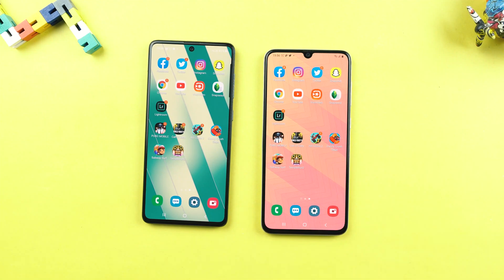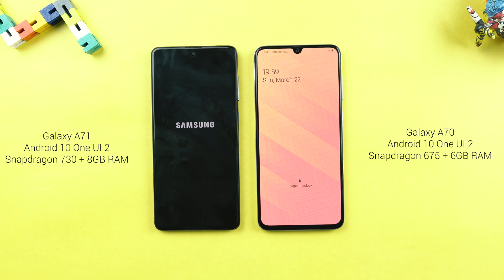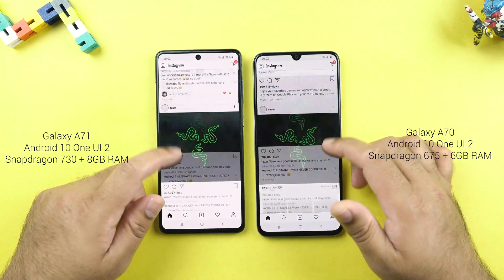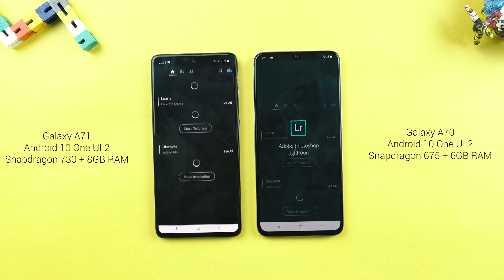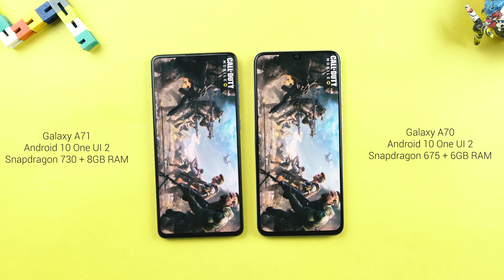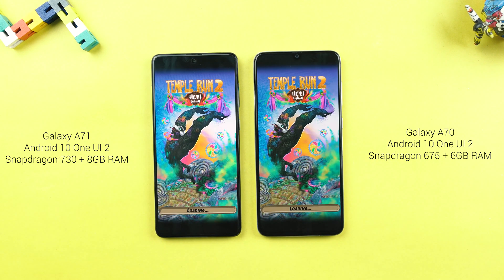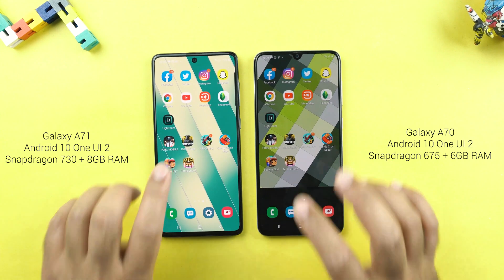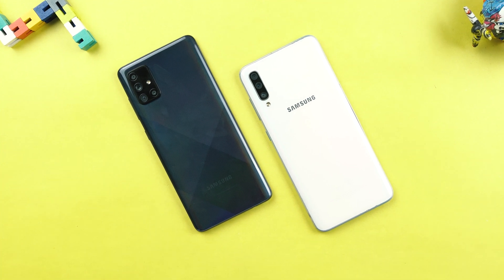Samsung Galaxy A71 vs A70 Android 10 Speed Test & Comparison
Hey, folks, this is the full Samsung Galaxy A71 vs A70 Android 10 One UI 2 speed test. In this comparison, I have checked the boot time of these phones and also the fingerprint scanner. I have launched a bunch of stock apps and then a number of third party apps followed by heavy and light games. Find out how the Android 10 improves the performance of the Galaxy A70 and if it goes head-on-head with the A71 now or not.

galaxy a71 vs a70 android 10
galaxy a71 vs a70 android 10 speed test
a71 vs a70 one ui 2 performance test
galaxy a70 vs galaxy a71 android 10 comparison